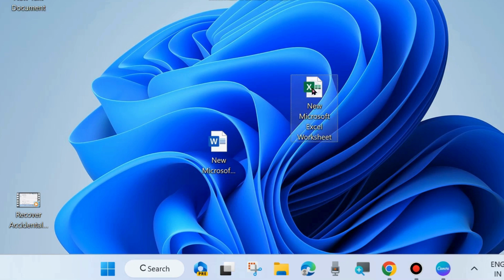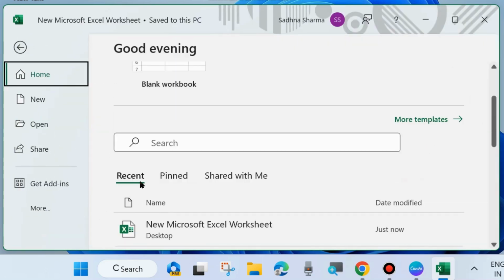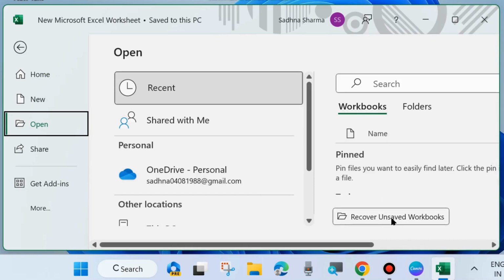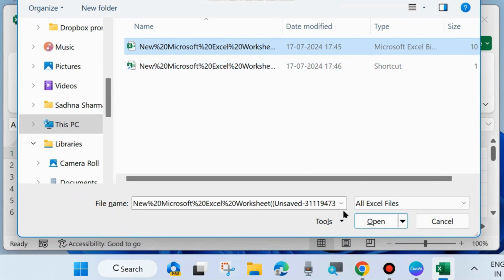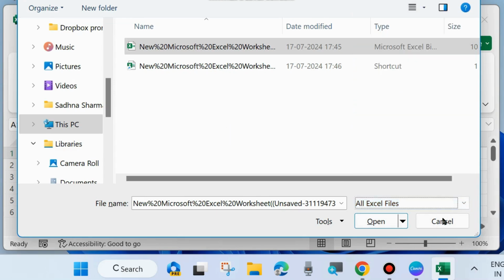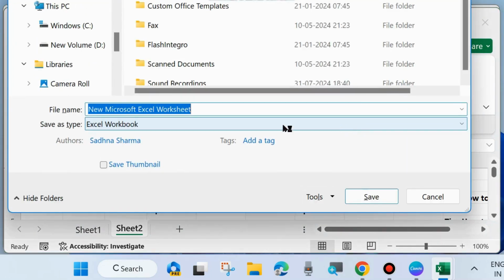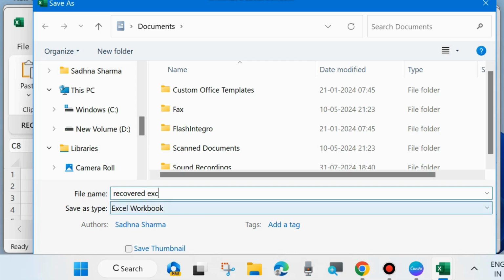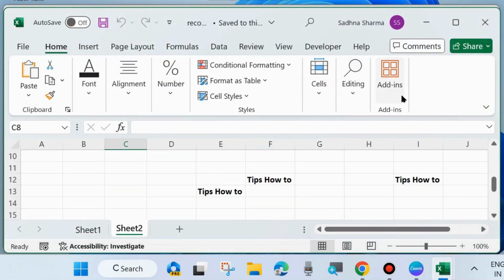Recover Unsaved Excel Worksheet on Windows 11 / 10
How to Recover a Closed Excel sheet without Saving. How to Recover Unsaved Excel Worksheet on Windows 11 / 10. How to Recover Deleted Excel Worksheet.